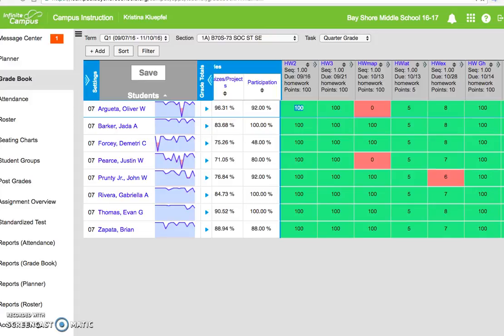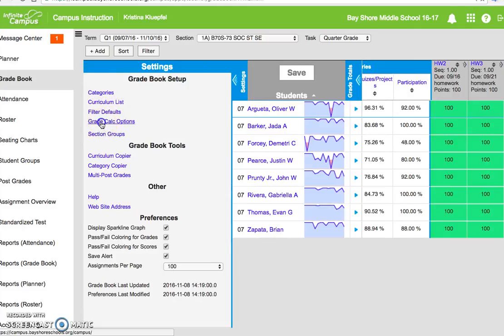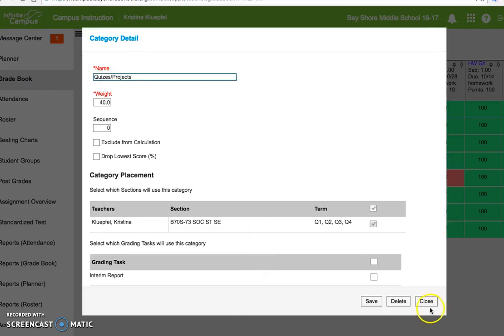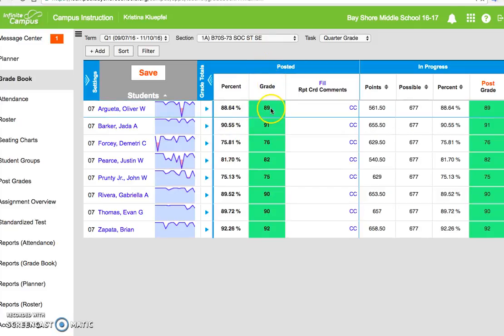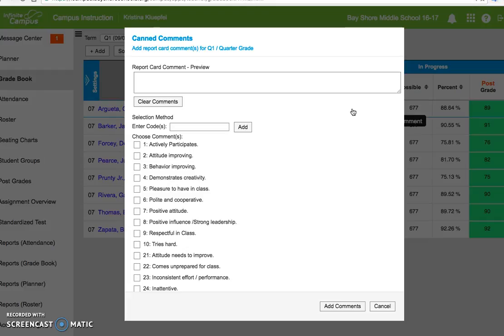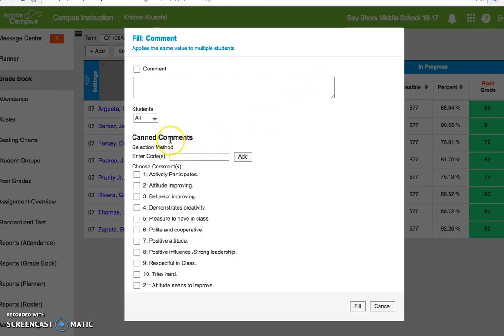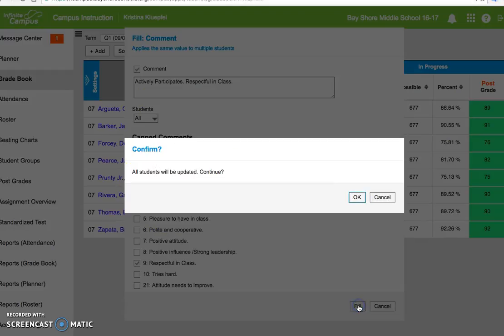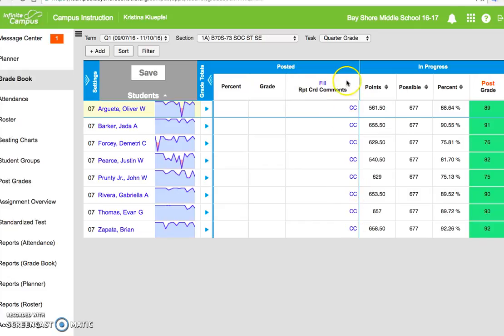secondary checks and balances Q1